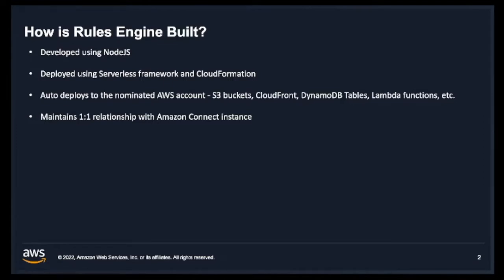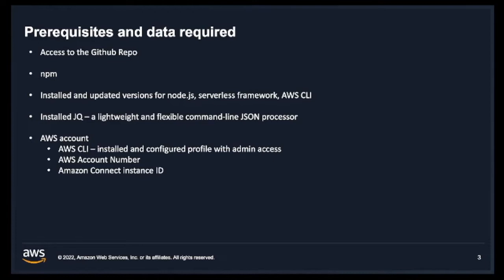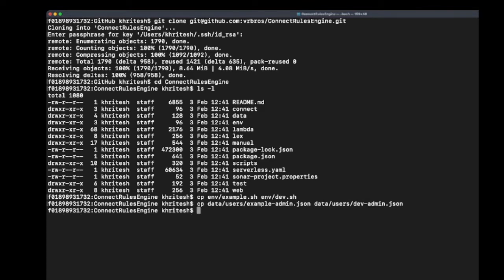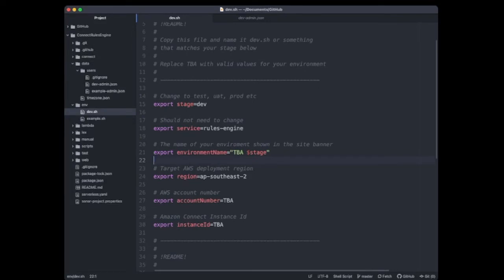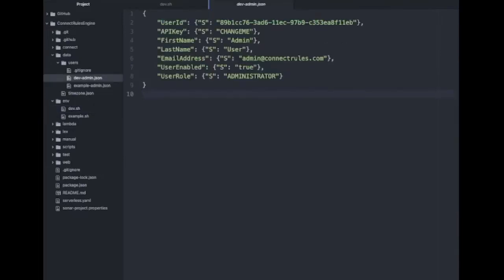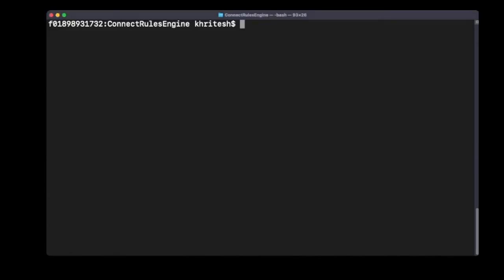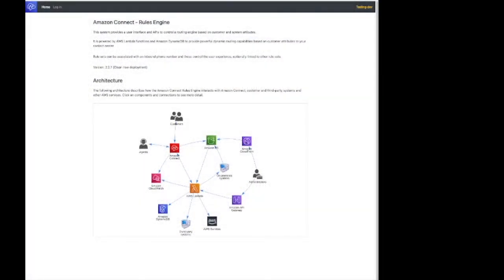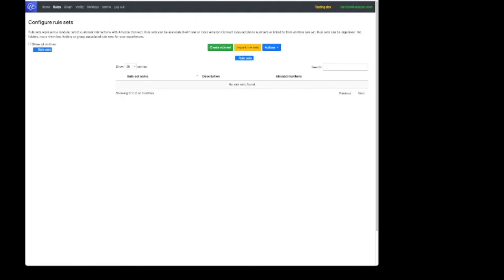RulesEngine Installation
Learn how to install RulesEngine with the help of scripts